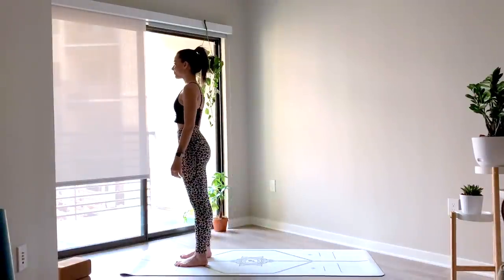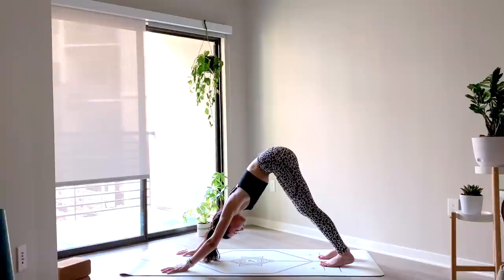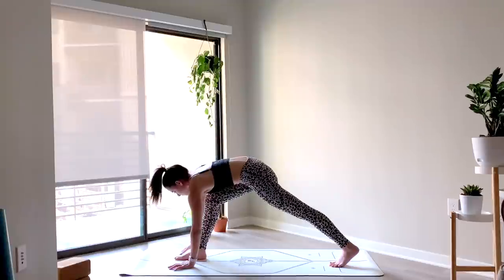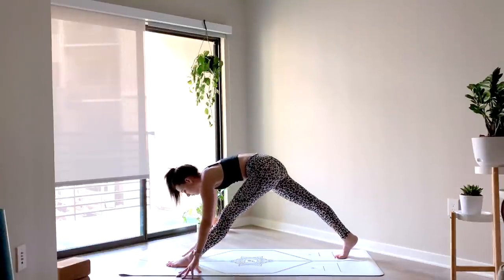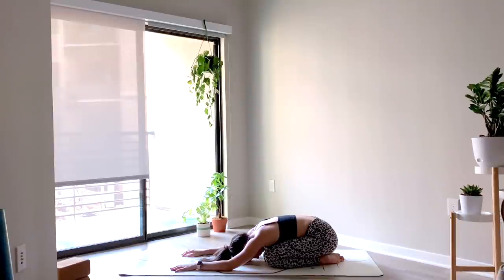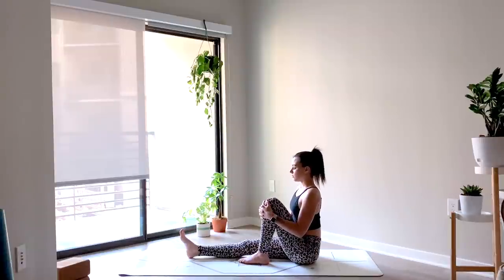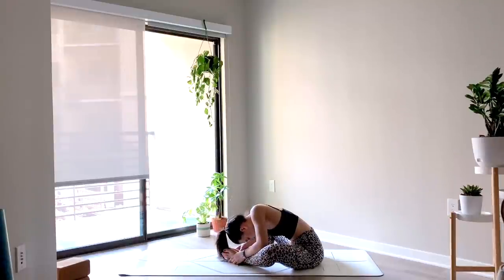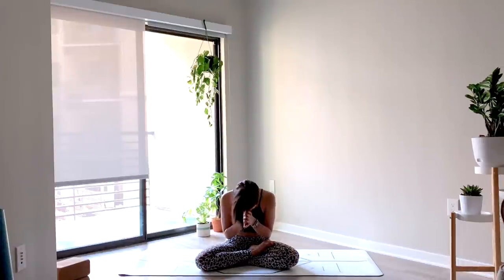Energizing Vinyasa Yoga For Focus | 30-Min Practice + Meditation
Use this practice to boost your focus and mental clarity, as well as bring calmness to the body and mind. With so many distractions these days, our ability to focus or refocus our attention is extremely valuable. In this class, we will work on connecting breath and movement to maintain our concentration, or Dharana, which is the sixth limb of yoga.
Through conscious, focused attention, we can bring ourselves back into the present moment and reduce mental distractions. Join me on the mat!

Jess

MOBILE APP 📲🧘🏽‍♀️
Access exclusive classes on the Jess Yoga App! Available worldwide on iOS & Android.

FAVORITES ✨
Yoga Mat: